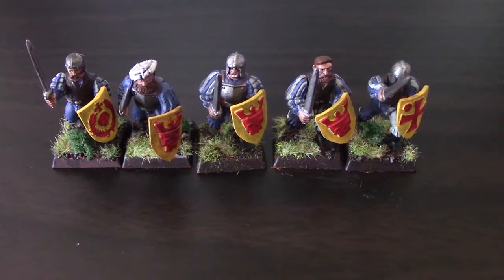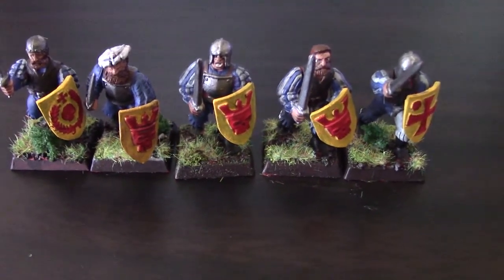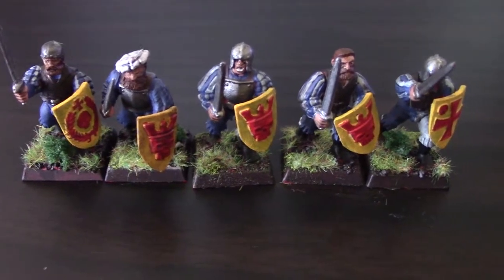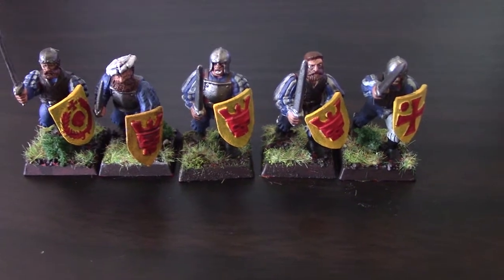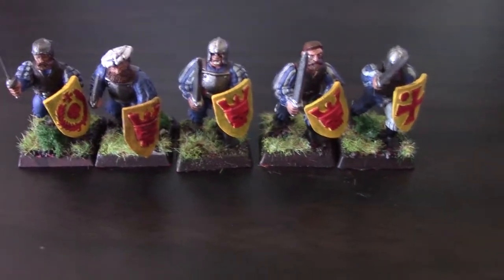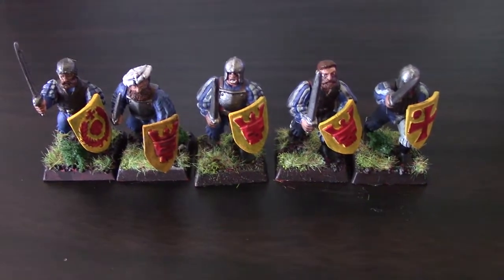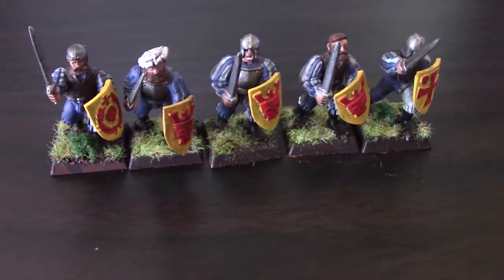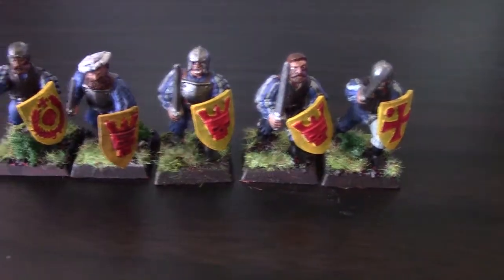Nick's New Year Painting Challenge #4 **Final**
All music in my videos is by my good friend Stefan Mursic and used with permission.